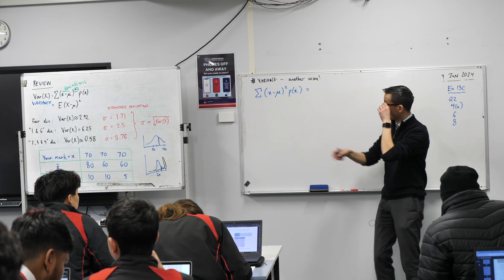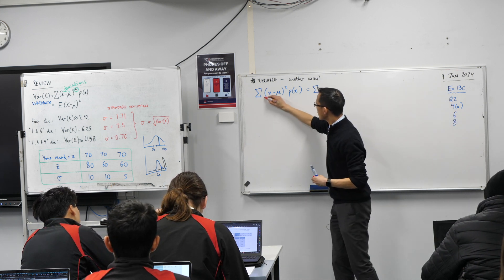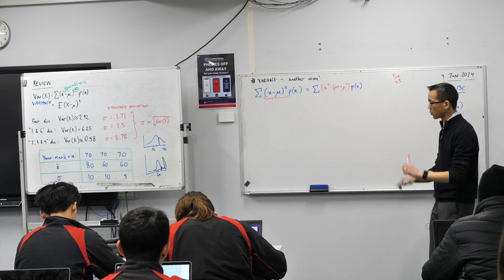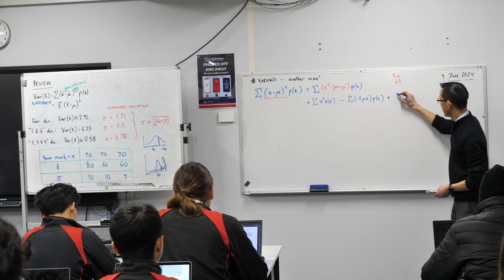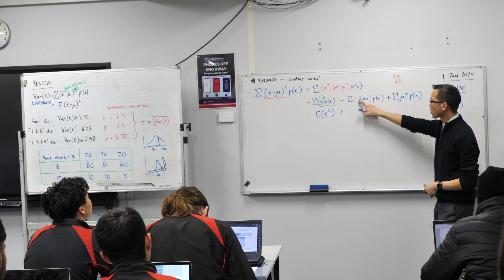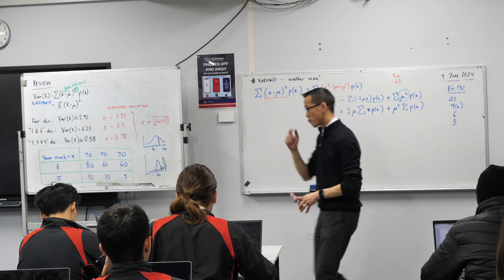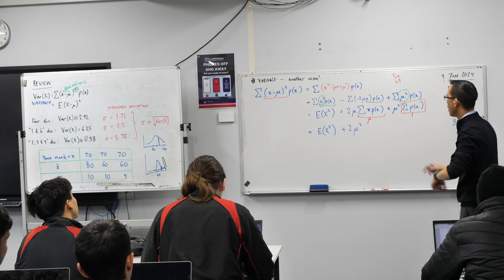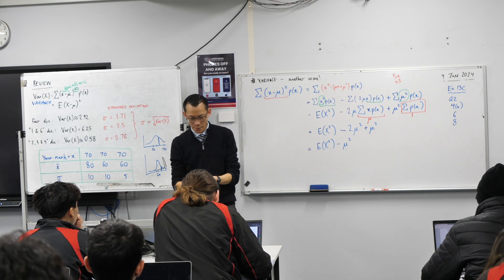Expanding on Variance (3 of 3: Proof of alternative formula)